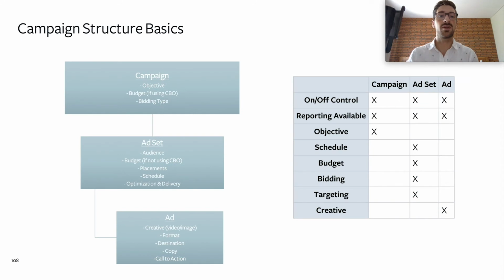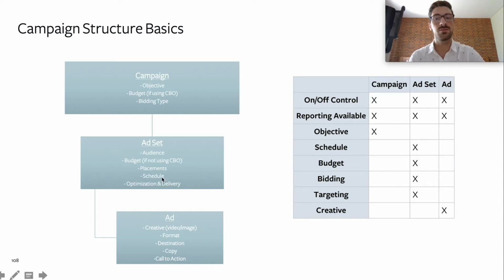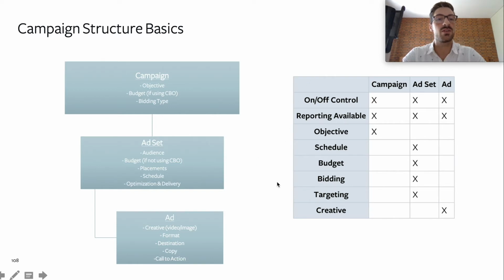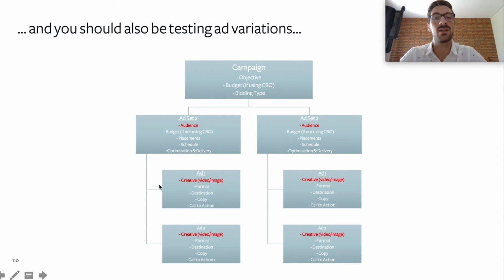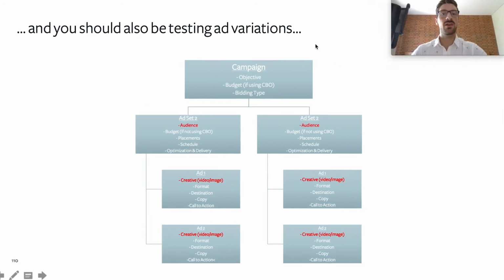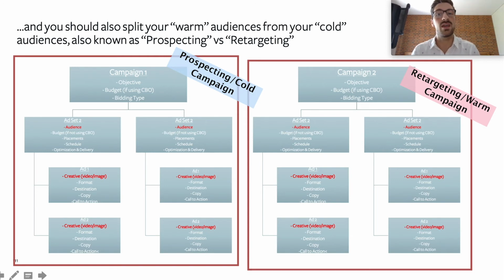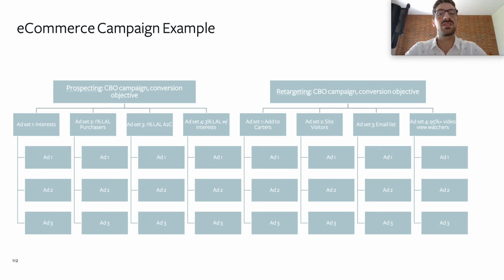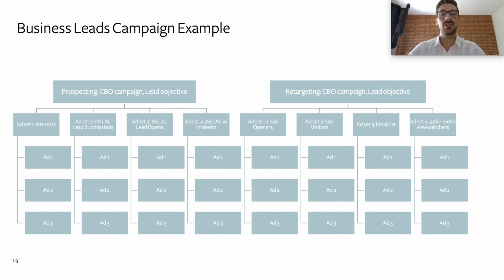Facebook Ads: Campaign Structures, Explained | Lessons from a Former Facebook Employee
In this video, I cover the subject of Facebook Ad Campaign Structures , to provide you with the foundational knowledge required to evolve into more complex campaign structures down the road. Questions answered in this course are:
- Beginner: what does a simple campaign structure look like? What's the difference between a campaign, ad set, and ad?
- Beginner: How do you test out different audiences? How do you test out different ads?
- Intermediate/Advanced: What is prospecting and retargeting? Why do advertisers split out prospecting vs retargeting? What's an appropriate budget split? How does Facebook "optimize" between ads and ad sets?
- Intermediate/Advanced: Frameworks for more complex campaign structures to deliver on product or service (e.g. leads) based objectives.

I worked at Facebook for 3 years, advising the largest and fastest growing advertisers in the world on their Facebook Ads strategies. Now, I'm passing that knowledge onto you

I've built a comprehensive online course for users that want to improve their profitability and effectiveness using Facebook ads 📈📈 You won't find these lessons anywhere else on the web!

🎉 You'll also get exclusive access to my private Facebook group, to ask me questions and participate in discussion! 🎉

This course will teach you what I learned from:
➡️ 3 years as a Facebook employee, 6 years working with ads
➡️ Experience consulting dozens of well-known advertisers
➡️ Launching 6 businesses grounded in FB + IG ads

Through this course, you will:
✅ Understand Facebook’s ad ecosystem
✅ Learn how FB’s ad auction works AND 8 steps for winning at it.
✅ Learn what the best advertisers do AND the 5 principles you can replicate.
✅ Learn to apply intermediate and advanced bidding strategies.
✅ Learn how to build campaign structures that win.
✅ Learn what makes amazing creative. Then, how to build effective ads, easily, and for little-to-no money.
✅ Improve your self-sufficiency through resources for self-training, competitive research, and creative building tools.
✅ Gain exclusive access to the private Facebook Group, Q&As and discussion.